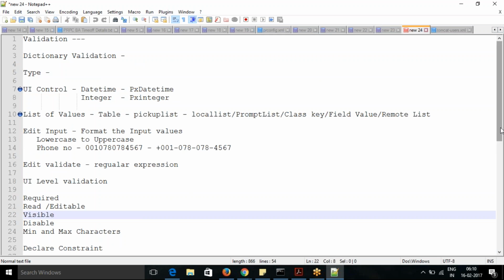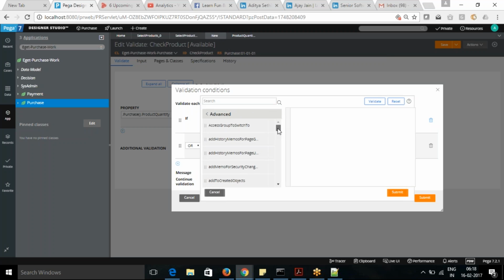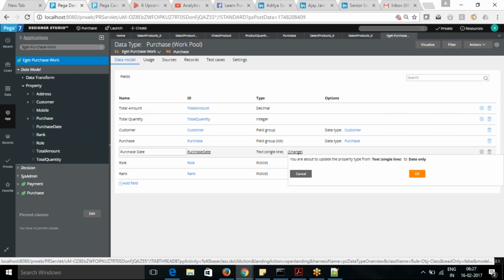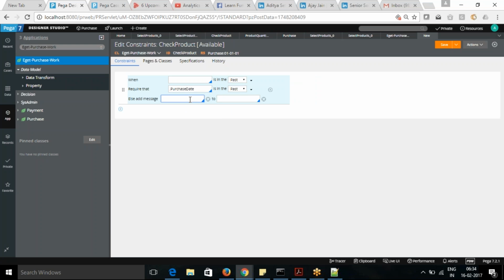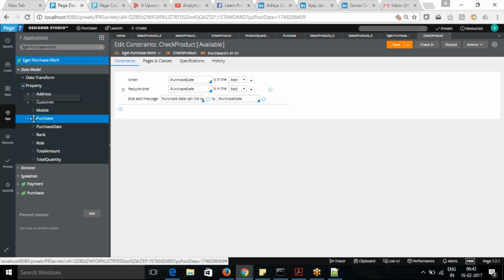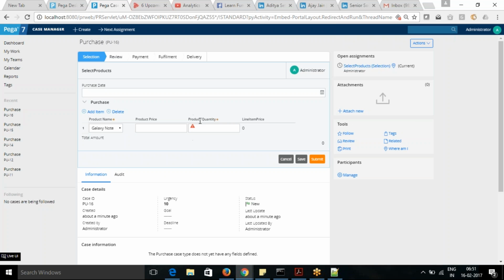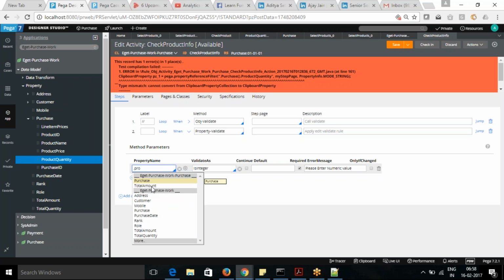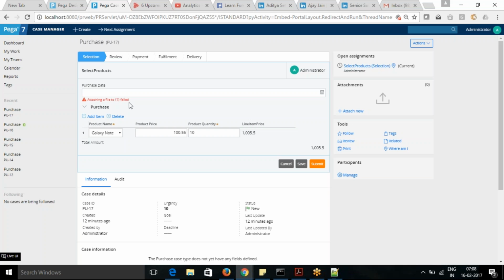PEGA Tutorial Videos For Beginners | Step By Step | Session 18